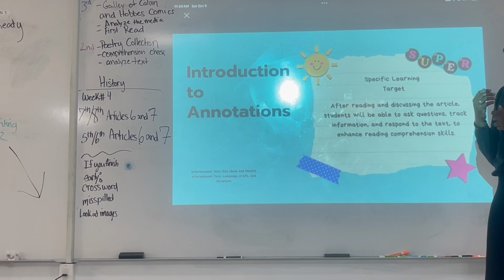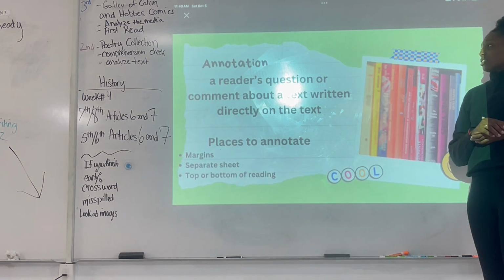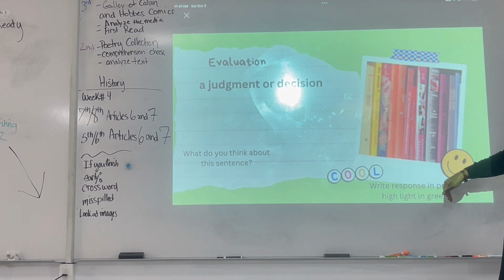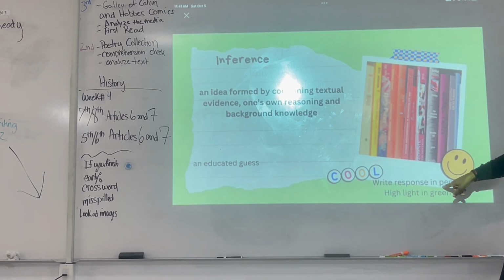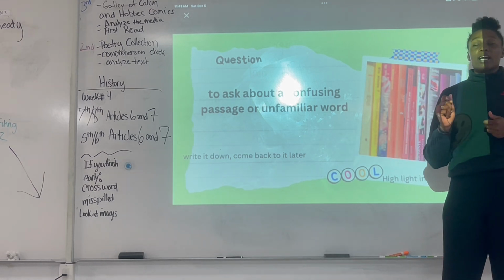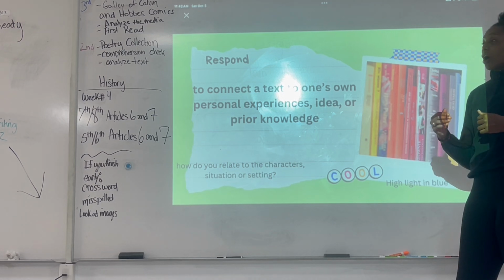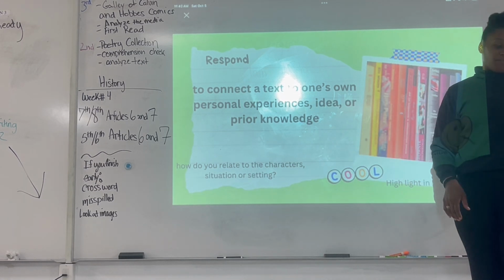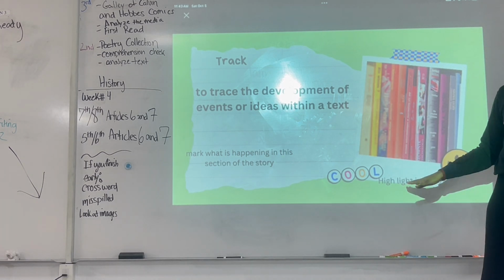My Movie 1080p30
Annotations